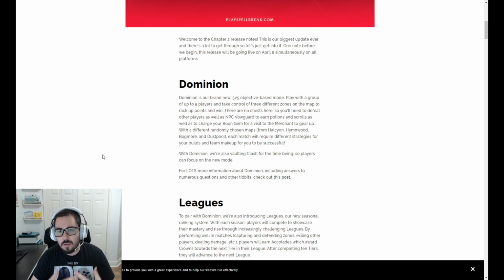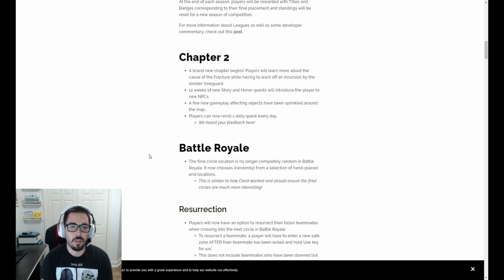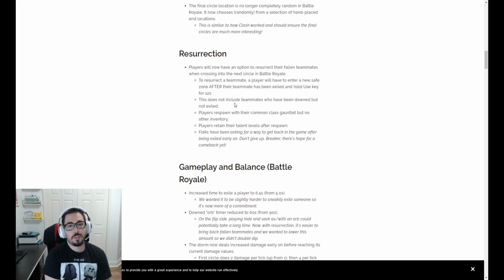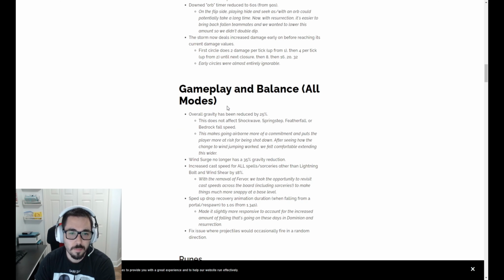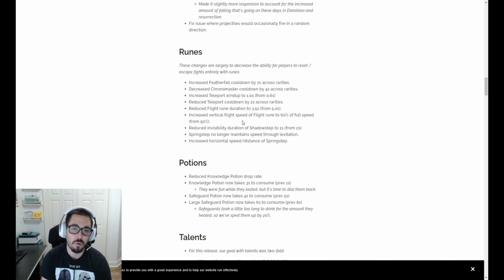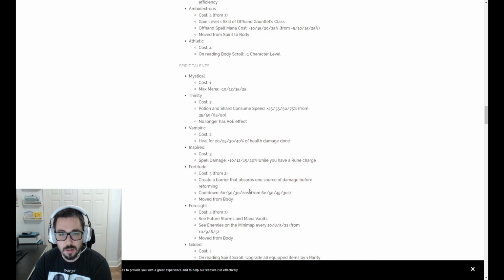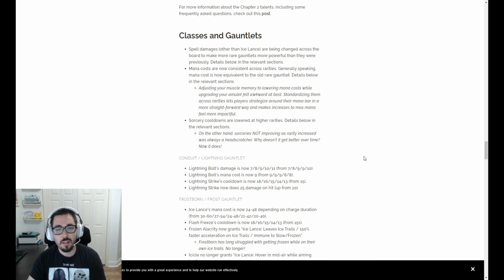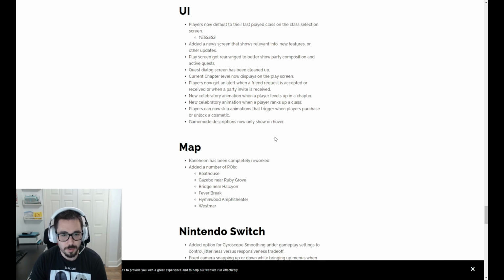Patch Notes!! Spellbreak: Chapter 2 - The Fracture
Let's go over the Patch Notes for Chapter 2 Spellbreak. This video will review and give my opinions on what was changed and what is being added.

Let me know your thoughts on Chapter 2 in the comments!